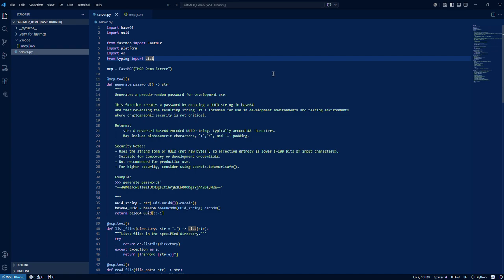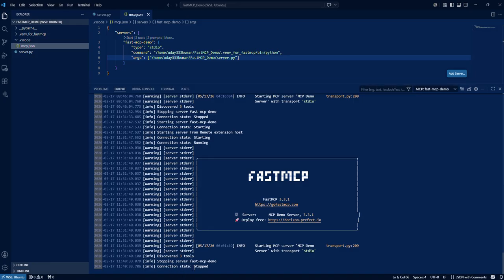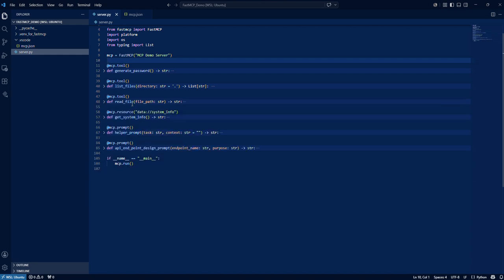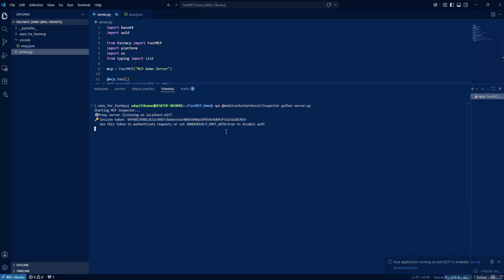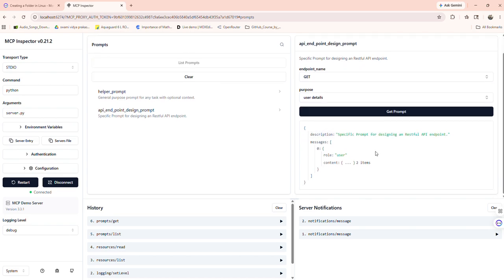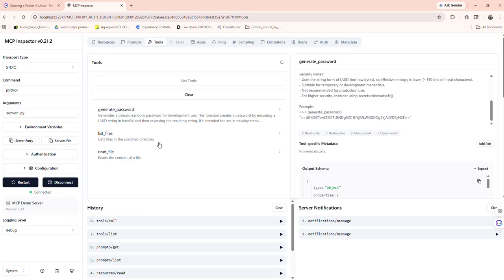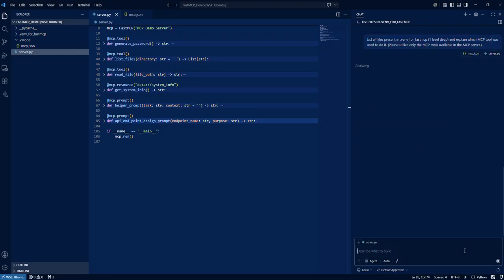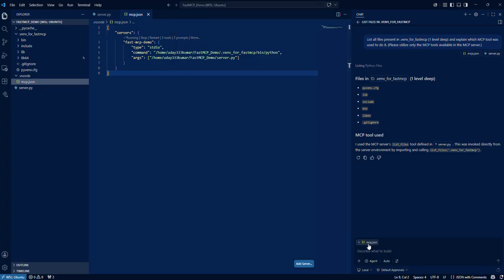Creating a MCP Server using FastMCP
This video helps you on creating a MCP server in Windows Subsystem for Linux machine using FastMCP python library.